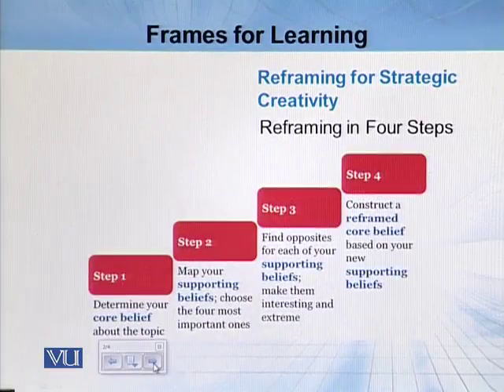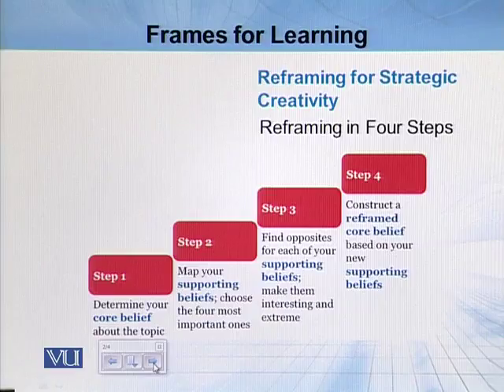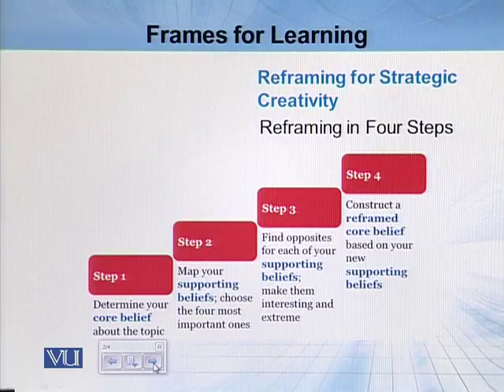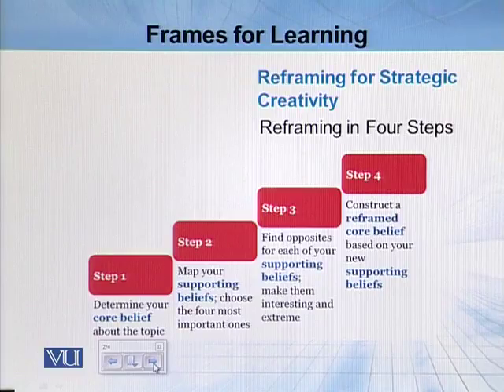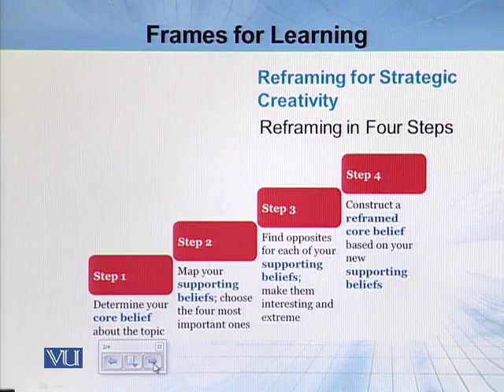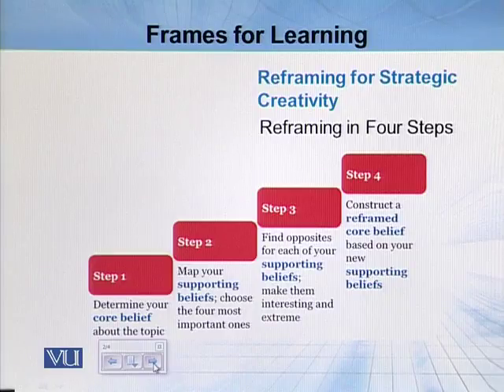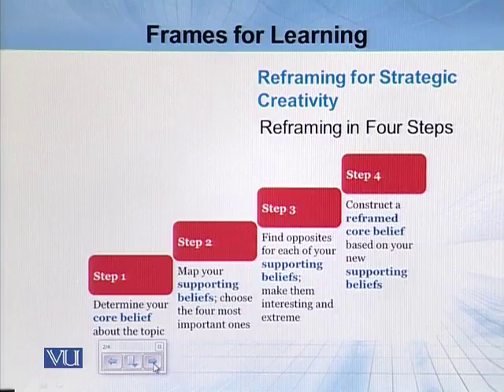EDU406_Topic115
Topic: 115